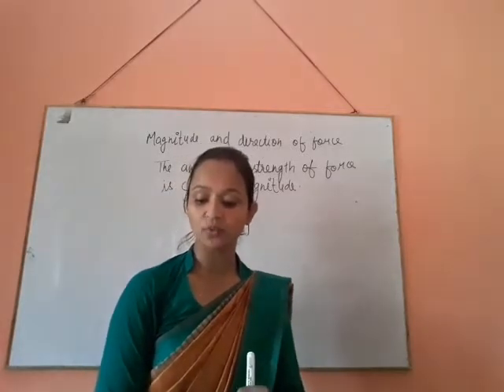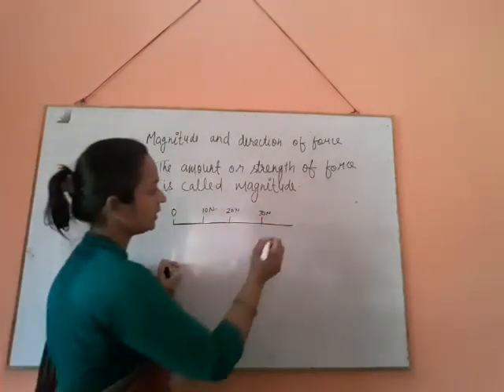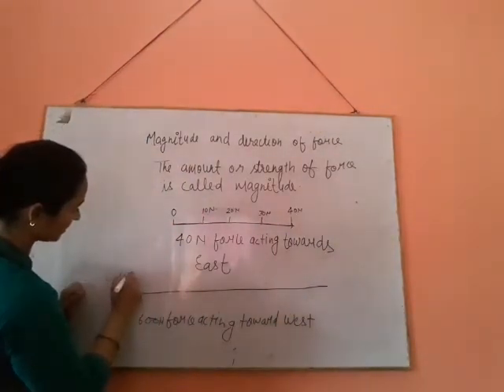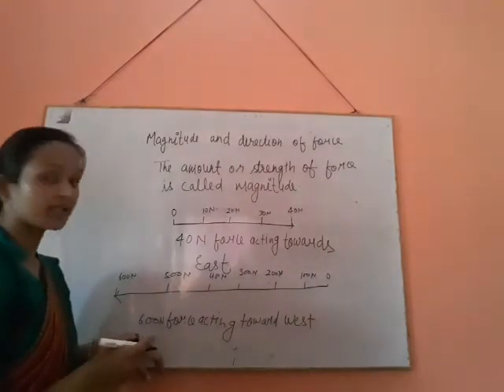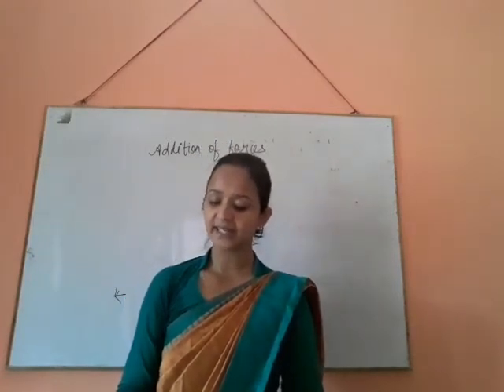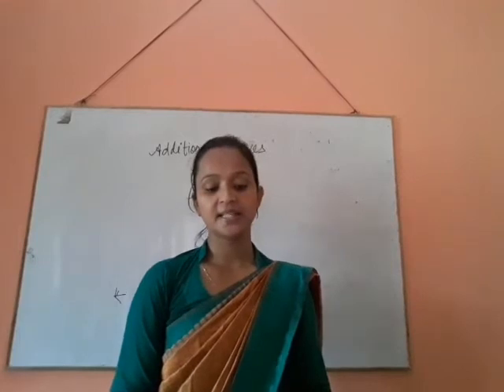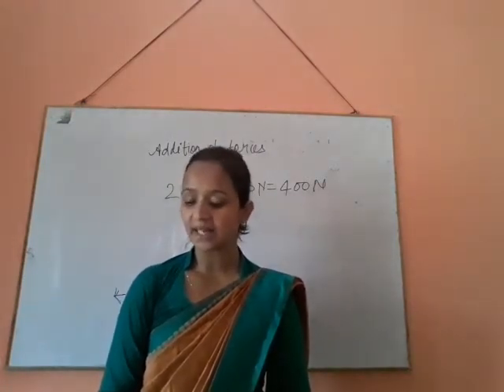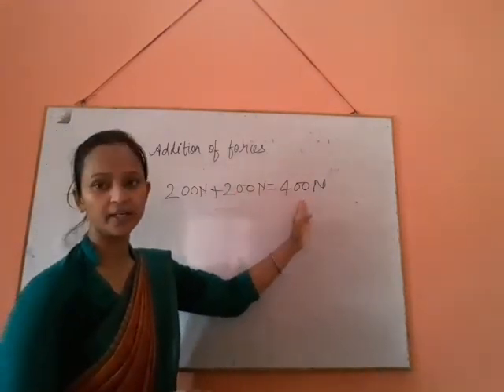28 July 2020